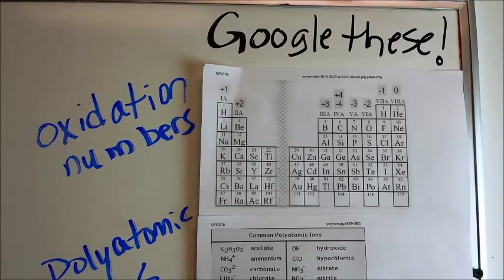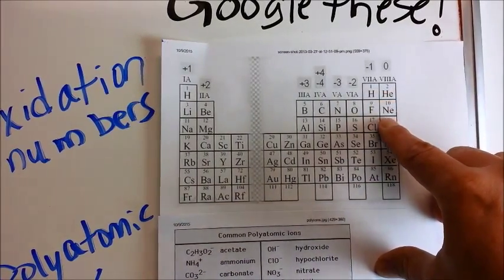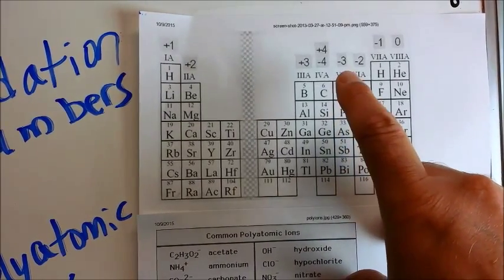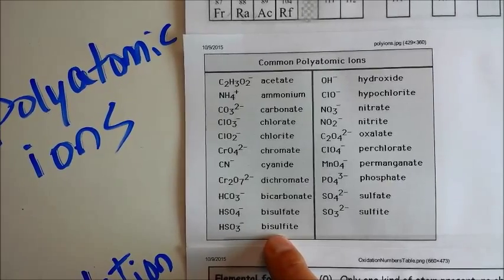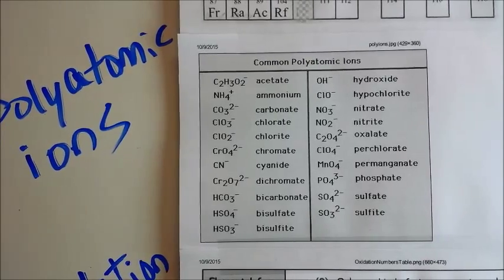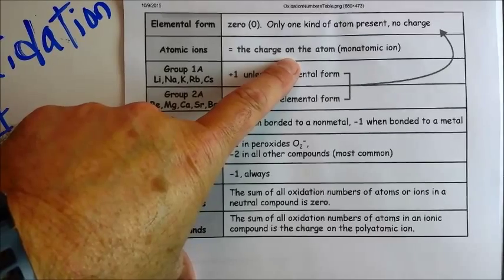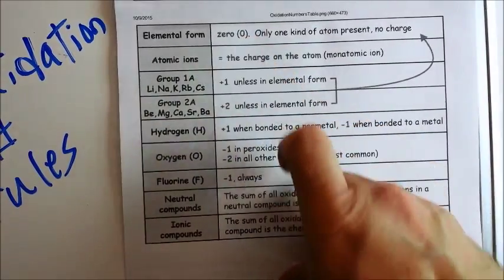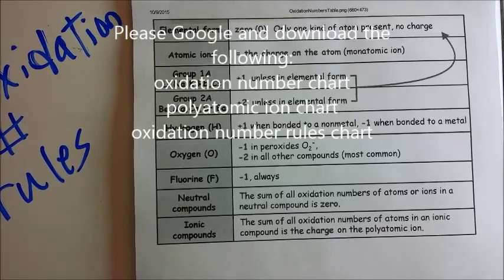BarnesBasics: Balancing chemical equations? Start here!!! Mark 1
First things first.  If you want to get serious about balancing chemical formulas and equations, download three important charts:  oxidation number chart, polyatomic ion chart and oxidation # rules chart.

Instructional videos to follow.

Old skool Barnes:  Chemistry teacher.

Requested by Nikkie Barnes.

Science playlist Google internet downloads:
BarnesBasics Playlist:  Balancing chemical formulas and balancing chemical equations
Periodic Chart of the Elements screen-shot-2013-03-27-at-12-51-09-pm.png (599x375)
polyions.jpg (429x 360)
OxidationNumbersTable.png (660x 473)
Who is this?
Darrell Barnes
Dr. Barnes
Old Man Barnes  OldManBarnes
Barnes Science  Barnescience BarnesScience
BarnesBasics BarnesBasix
PirateBarnes
PirateDuane
DDB